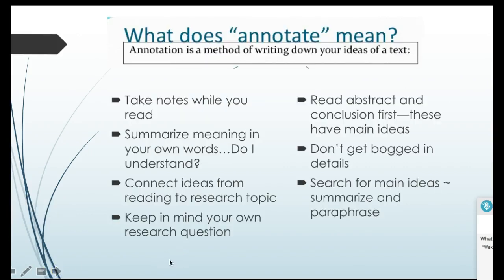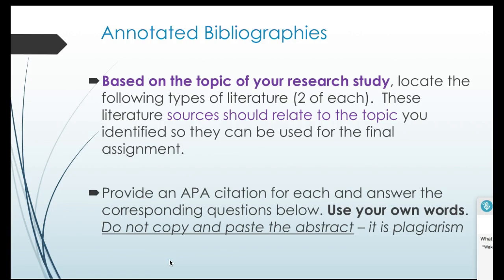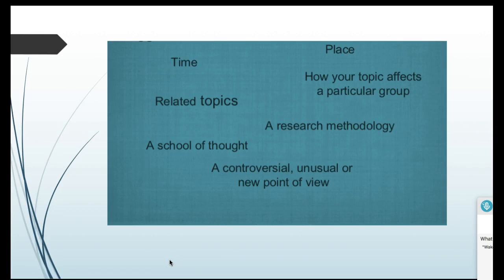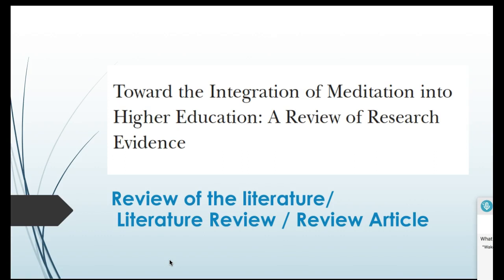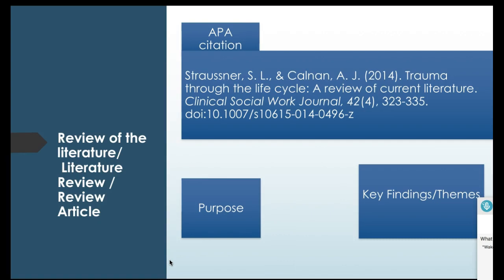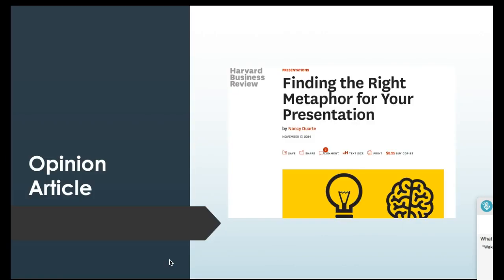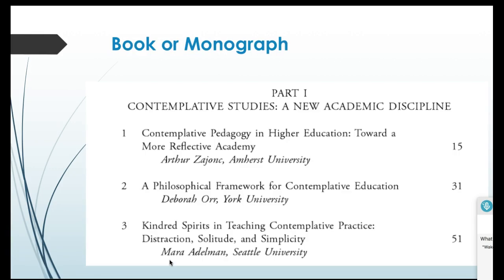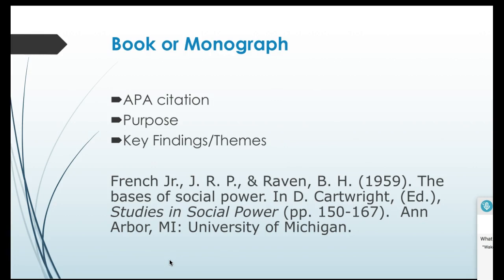Annotated Bibliography Assignment - overview